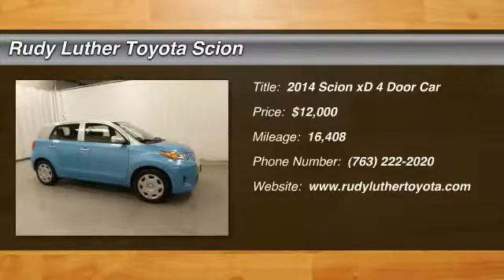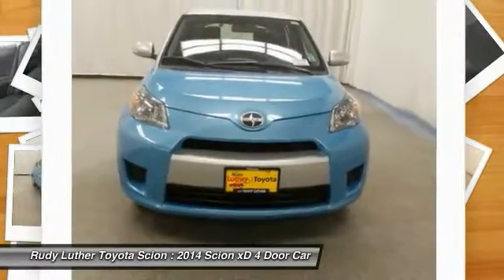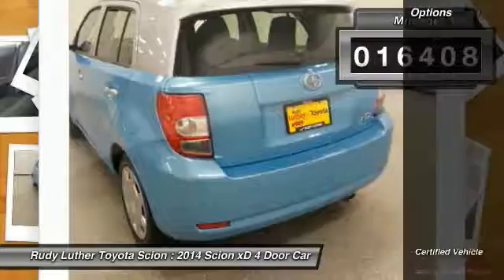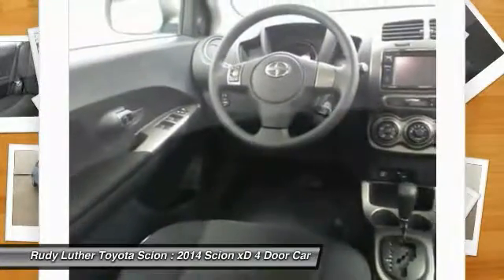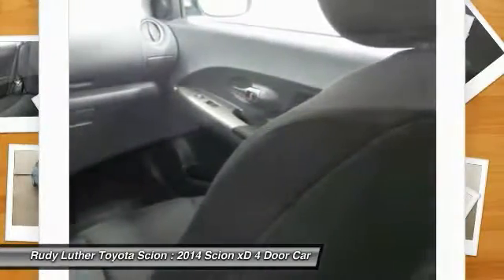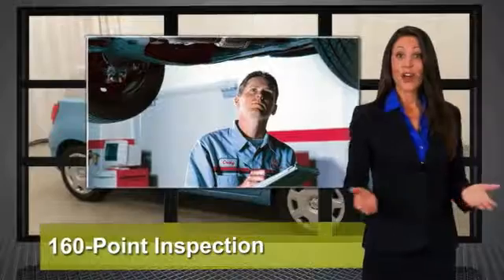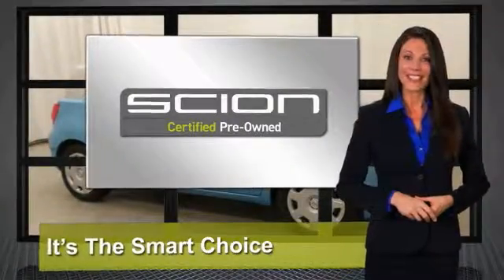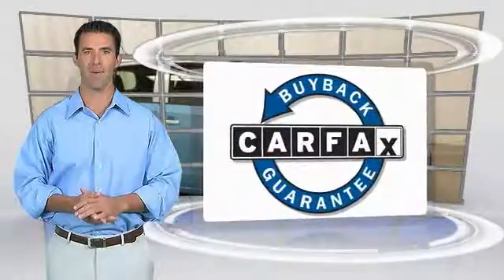2014 Scion xD Golden Valley,Minneapolis,Bloomington,MN P23438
2014 Scion xD

CARFAX 1-Owner, ONLY 16,408 Miles! Sparkling Sea Metallic w/Silver Roof 2-Tone exterior and Dark Charcoal interior. FUEL EFFICIENT 33 MPG Hwy/27 MPG City!, PRICED TO MOVE $1,000 below Kelley Blue Book! READ MORE! KEY FEATURES INCLUDE: XD Model, 2 Tone Edition, Power Windows & Locks, Cruise Control, Keyless Remote, Premium Sound w/Bluetooth Wireless Phone Connection, Premium Sound System, iPod/MP3 InputVehicle Serviced Here: Service History Available, 2.9% financing available on Toyota Certified. See dealer for details. EXPERTS RAVE: Edmunds.com explains For the more practical-minded, there's a backseat that reclines to foster second-row comfort and slides fore and aft to accommodate the needs of passengers or cargo.. Great Gas Mileage: 33 MPG Hwy. A GREAT TIME TO BUY: This xD is priced $1,000 below Kelley Blue Book. Scion xD with Sparkling Sea Metallic w/Silver Roof 2-Tone exterior and Dark Charcoal interior features a 4 Cylinder Engine with 128 HP at 6000 RPM*. BUY WITH CONFIDENCE: CARFAX 1-Owner and Qualifies for CARFAX Buyback Guarantee. . VISIT US TODAY: Rudy Luther Toyota Scion has been selling and servicing Toyota vehicles since June 1977. We make price the easy part of your buying experience. We base our pricing on current market value. We call it the Luther Fair Value Price. We focus on giving you the information you need to make a well informed decision while making sure you have the best experience possible. Our customers told us that the most unpleasant aspect of buying a new vehicle was the negotiating process. So we changed it. Pricing analysis performed on 2/19/2017. Horsepower calculations based on trim engine configuration. Fuel economy calculations based on original manufacturer data for trim engine configuration. Please confirm the accuracy of the included equipment by calling us prior to purchase.